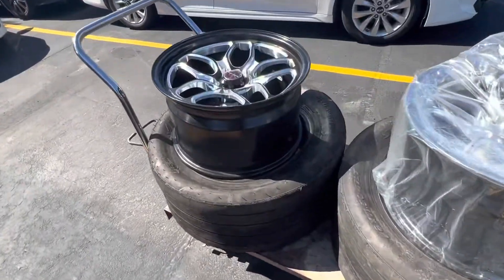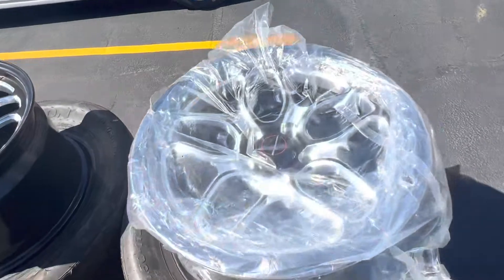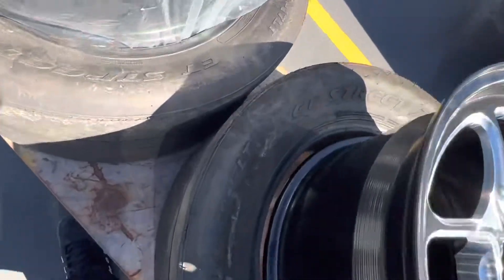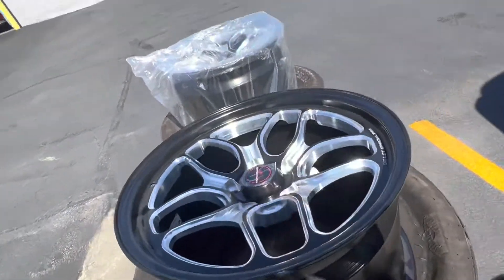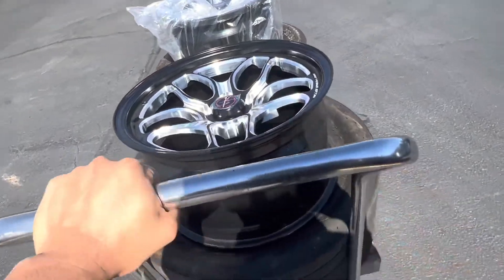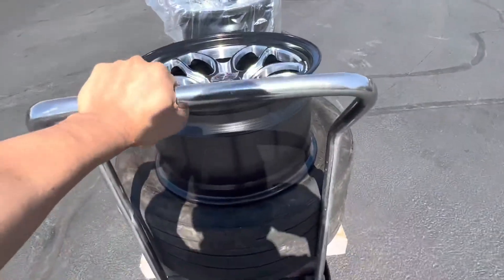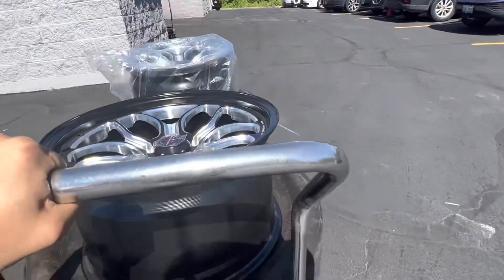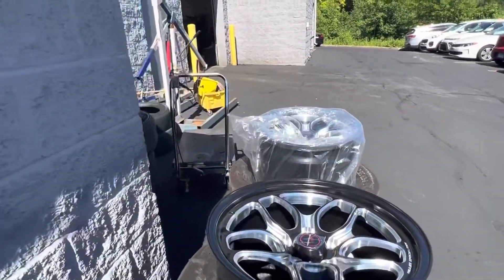Billet Specialties with Mickey Thompson et street r bias ply for Camaro Zl1 HPE 650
Finally the mickey thompson tires and billet specialties win lite wheels come together for the Camaro Zl1 HPE 650